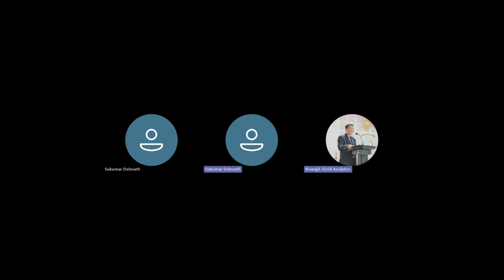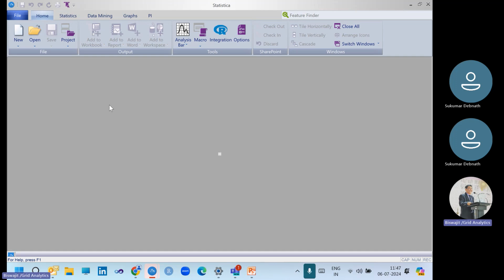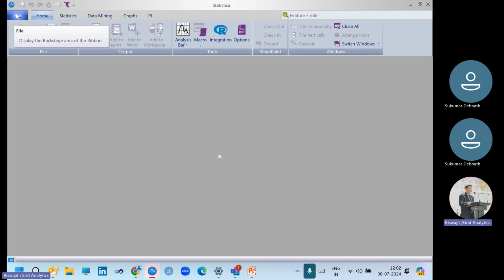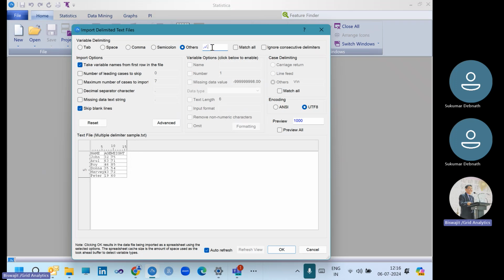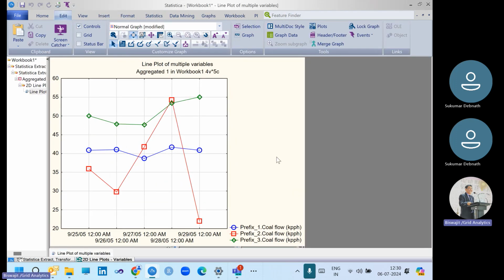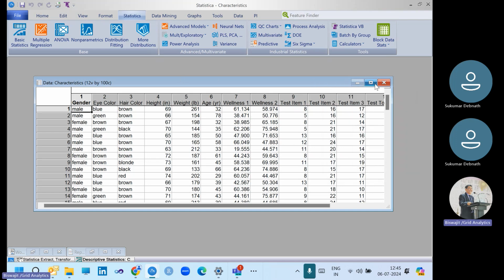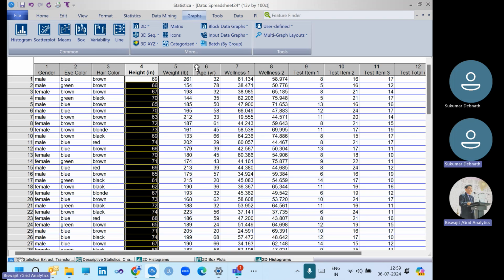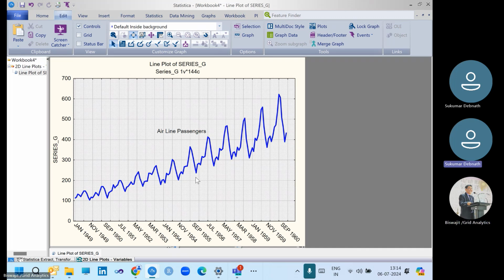Data Science, ML, AI and Advanced Analytics with No-Coding or Low Coding Tool with TIBCO Statistica.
Statistica - Know-Your-Tool.
This session designed and delivered for one of CSIR-CFTRI research lab in India on How-to-use Statistica at for a variety of Data Science and Advanced Analytics features.

Please find below some resources for your self-paced learning.
✍We have created a youtube video
A father daughter conversation on"An Introduction to Machine Learning (ML)"
This video is an inspiration from a recent article on Data Science pentration in US Schools under STEM program.
May we invite you and your colleague to join our LinkedIn Statistica group.🥁
📢Our Youtube channal
📚for advanced Reading/Learning materials on Data Science, ML, AI and Advanced Analytics.
🖊️GRID Analytics India Pvt.Ltd (Formerly Statsoft India), Since 2007 GRID Analytics India Pvt. Ltd is engaged in Analytics product marketing, professional training, consulting ,customization and automation services using Statistica named as a Leader in Gartner’s Magic Quadrant for Data Science, Machine Learning  and AI Platforms software category. We bring over 10000 Statistica users & 200 sites trust into our engagement, our customers are virtually representative from every Industry, however we specialize in higher education by designing & setting lab for advanced analytics & data science to support their academic & augment research environment. We also help & support industries & corporation for setting & scaling-up advanced/predictive analytics platform as a differentiating capability best suited for their environment.
Since 2007 GRID Analytics India Pvt.Ltd (Formerly Statsoft India) is engaged in Analytics product marketing, professional training, consulting ,customization and automation services using Statistica named as a Leader in Gartner’s Magic Quadrant for Data Science and Machine Learning Platforms software. We bring over 10000 Statistica users & 200 sites trust into our engagement, our customers are virtually representative from every Industry, however we specialize in higher education by designing, architecting & setting for advanced analytics, data science lab to support their academic & augment research environment. We also help & support industries & corporation for setting & scaling-up advanced/predictive analytics platform as a differentiating capability best suited for their environment.

TIBCO Statistica provides the most comprehensive array of data analysis, data management, data visualization, and data mining procedures. Its techniques include the widest selection of predictive modeling, clustering, classification, and exploratory techniques in one software platform.

STATISTICA analytic capabilities are complemented by the following unique features:
• Database Querying
• Data Visualization
• Automation using STATISTICA Visual Basic.
Capabilities
Full Spectrum Analytics
ML, graph/network, predictive, and text analytics, regression, clustering, time-series, decision trees, neural networks, data mining, multivariate statistics, statistical process control (SPC), and design of experiments (DOE) are easily accessed via built-in nodes.

Machine Learning for Big Data
Automated analytical models with big data machine learning algorithms iteratively learn from data and optimize performance. Let your computers find new patterns and insights without explicitly programming them where to look. Learn how to handle wide data.
Team Collaboration
Easy collaboration lets business experts/citizens, developers, and data scientists & engineers infuse